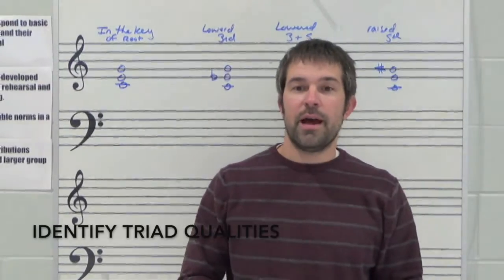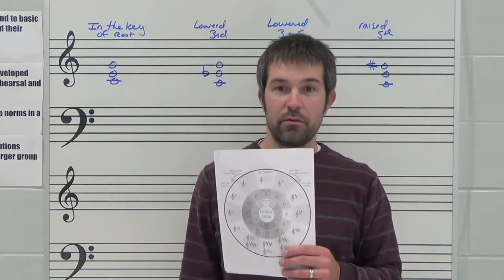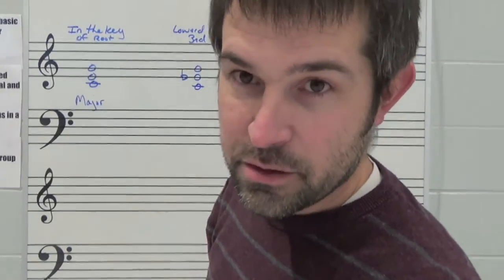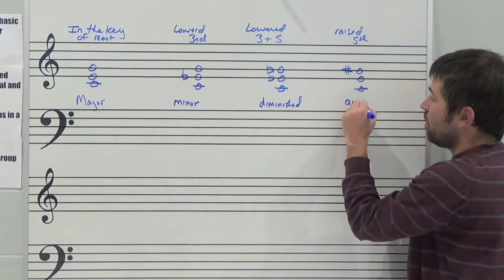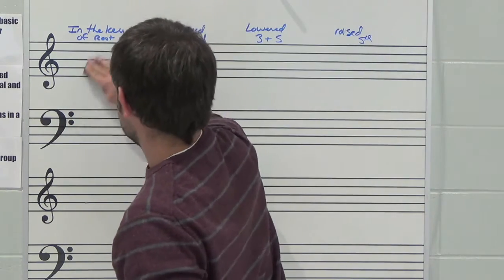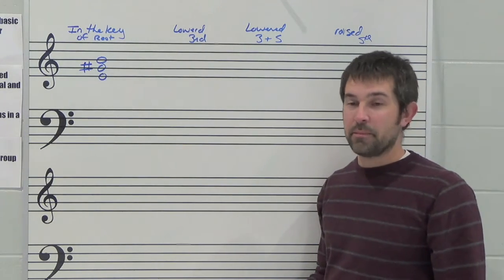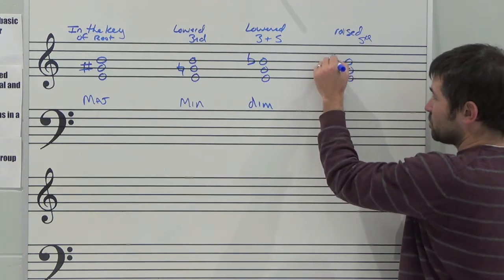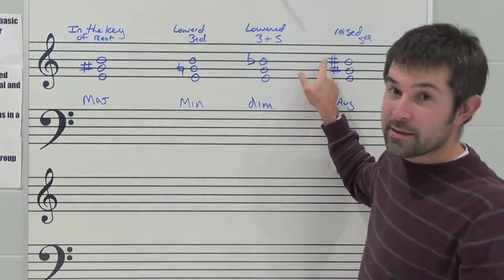Triad Quality ID